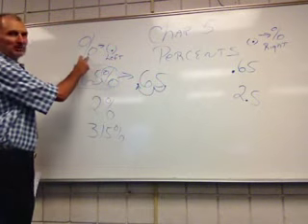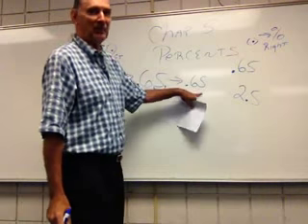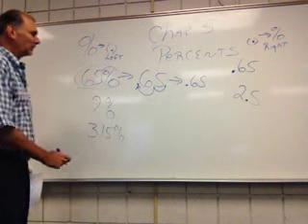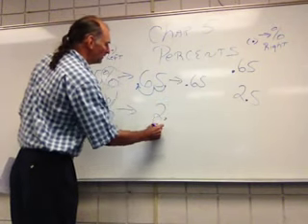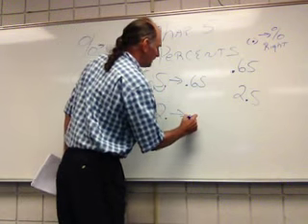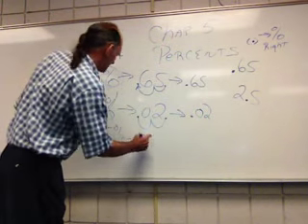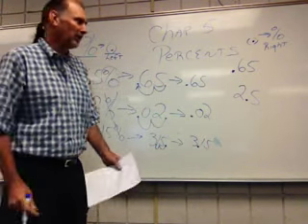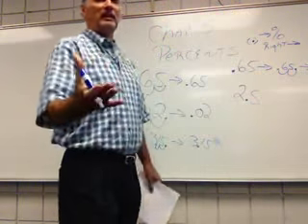Chap 5 Intro and Percents